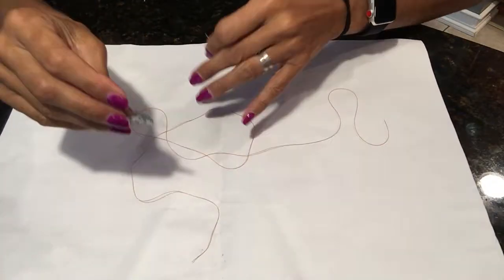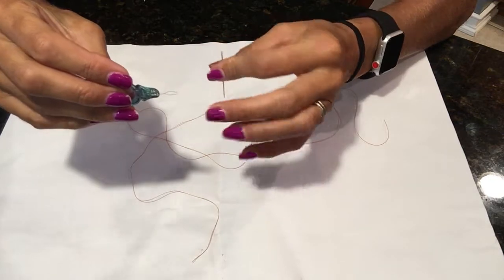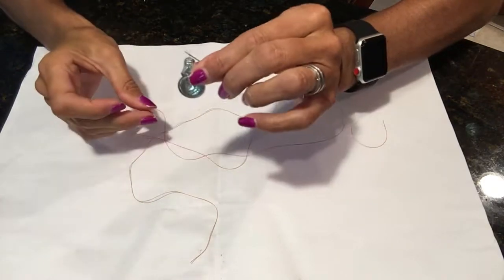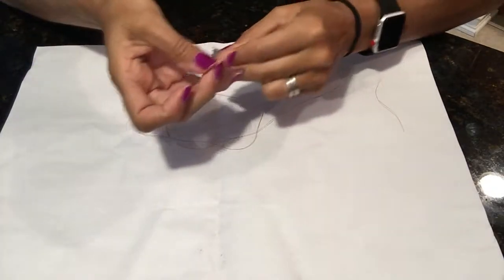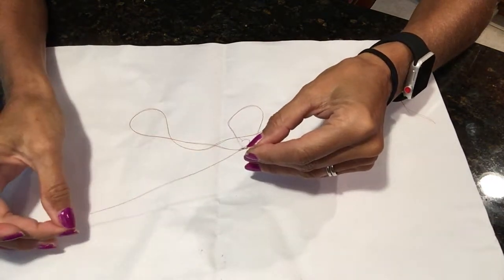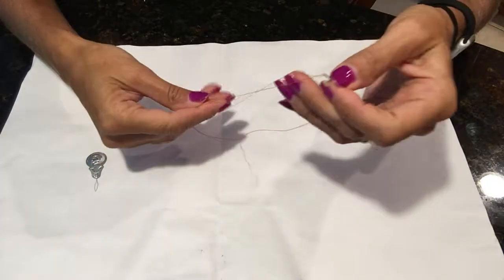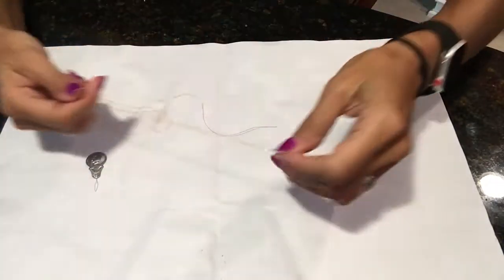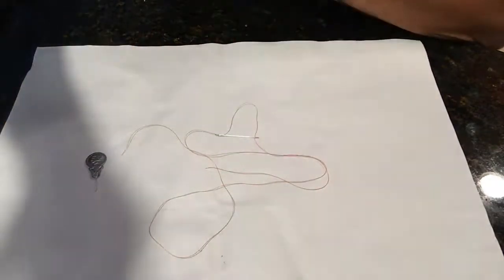How to use a needle threader